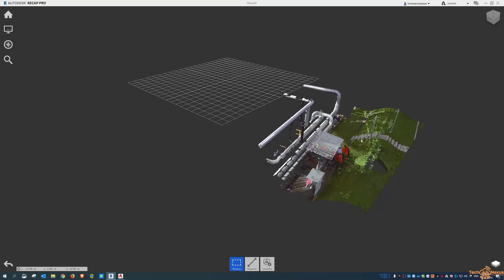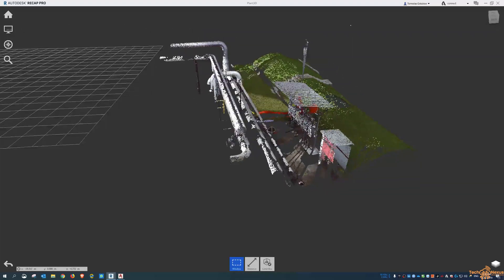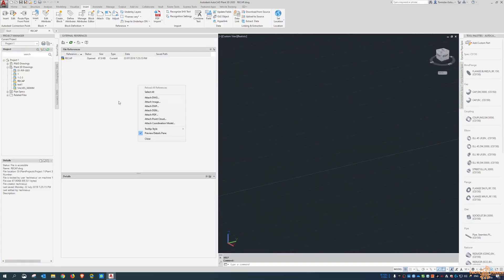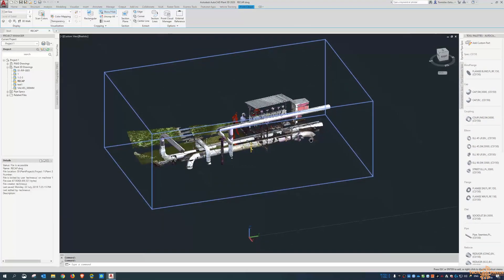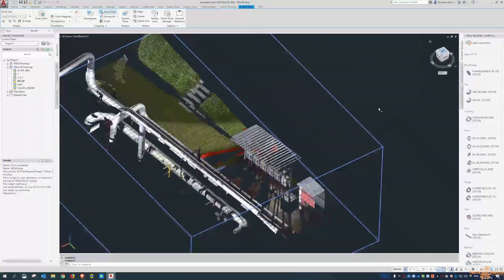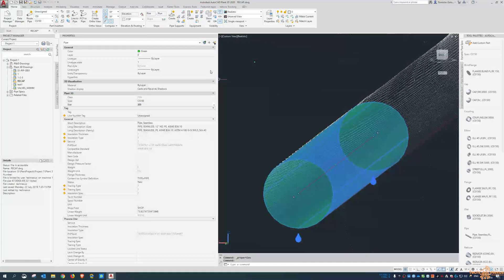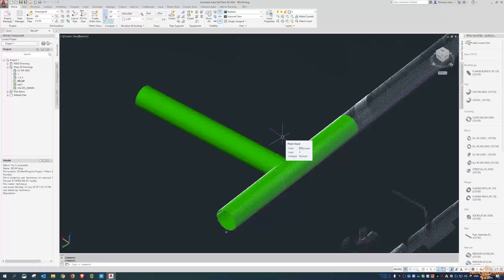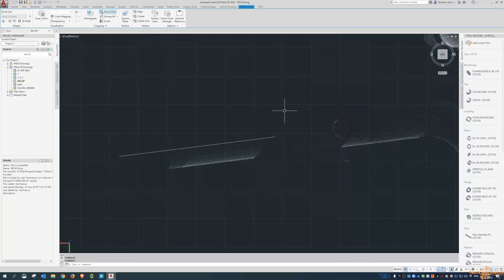Recap: Pipe Centrelines